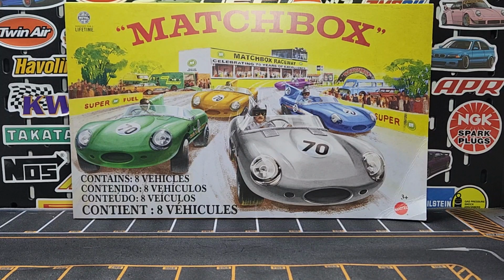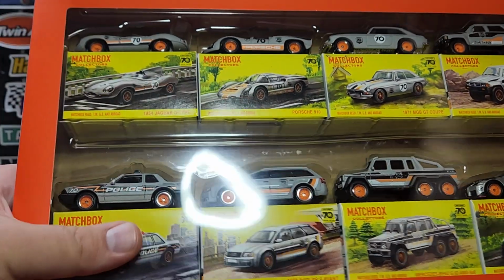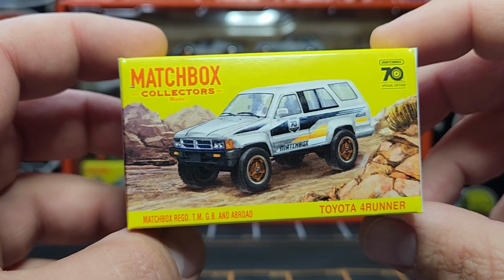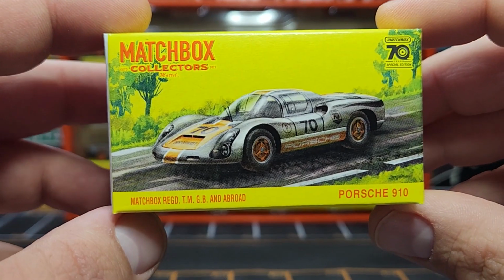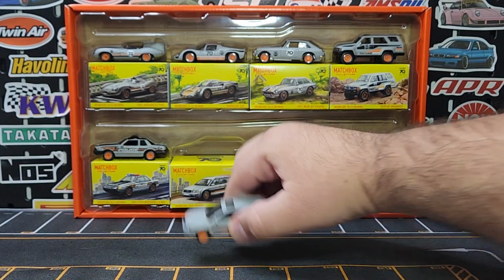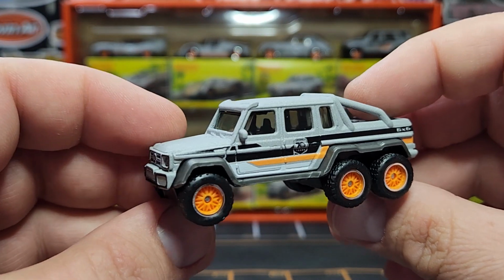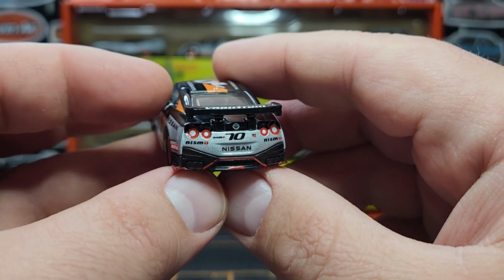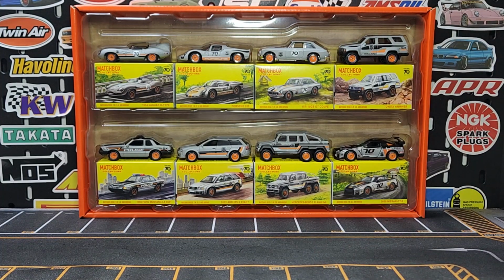Unboxing: 2023 Matchbox - Special 8 Car 70th Anniversary Collectors Box Set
One of the last items to be released for the 70th anniversary from Matchbox is this 8 car collectors box set. This includes 7 models seen before but also includes an exclusive Nismo GT-R. Retails for $49.99.